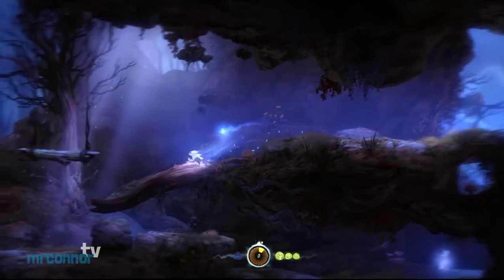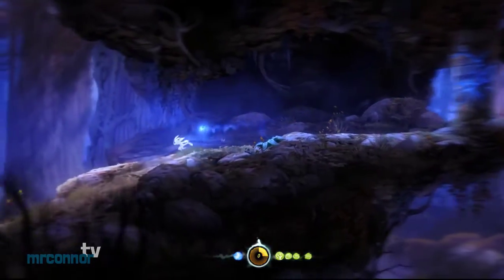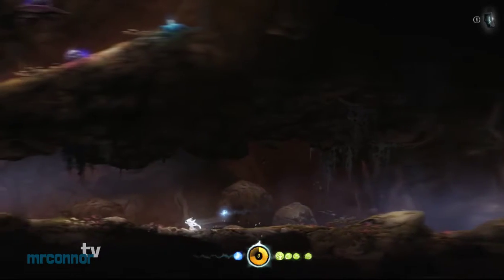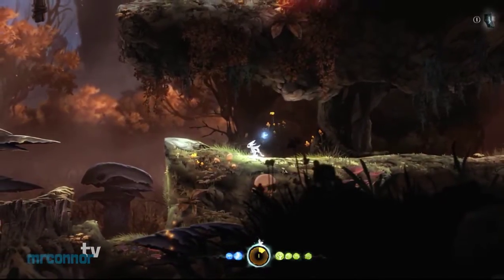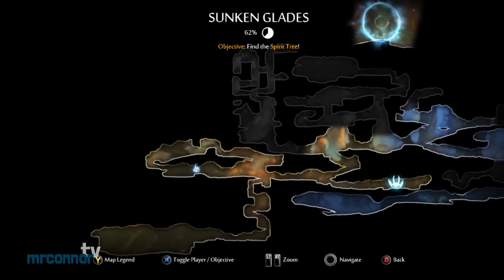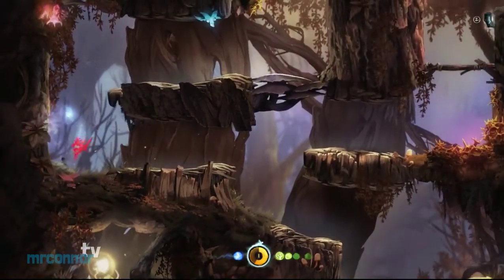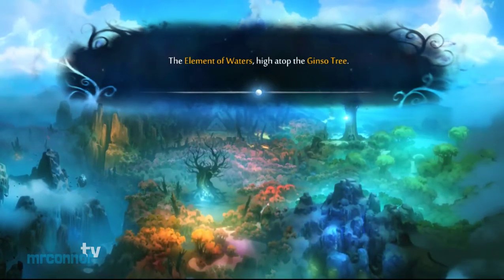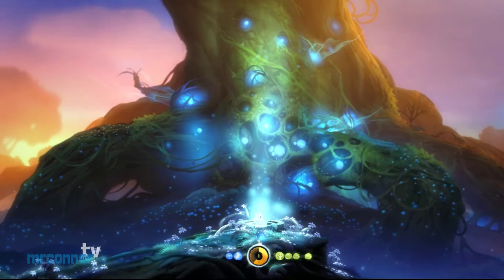Ori and The Blind Forest - GAMEPLAY / Playthrough Part 2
Ori and the Blind Forest is a platform-adventure Metroidvania video game developed by Moon Studios and published by Microsoft Studios. The game was released for Microsoft Windows and Xbox One on March 2015